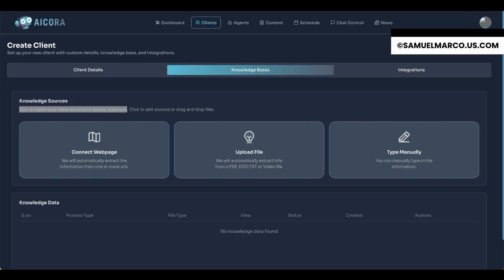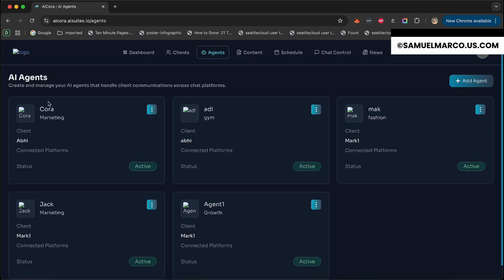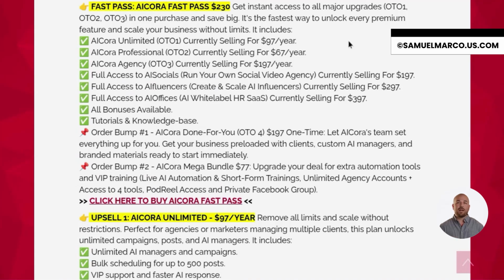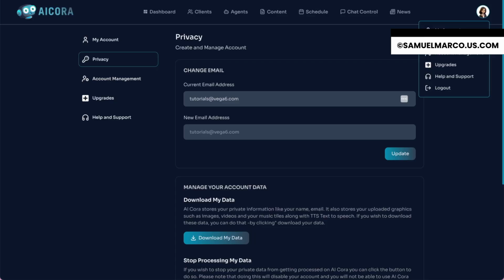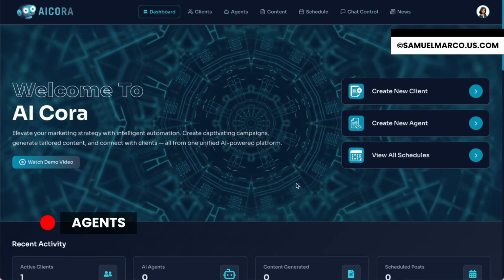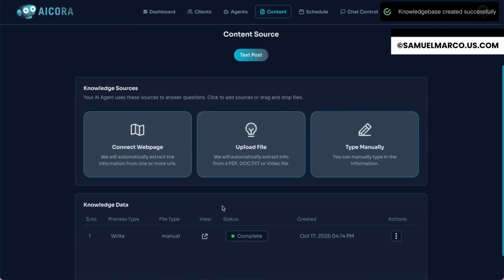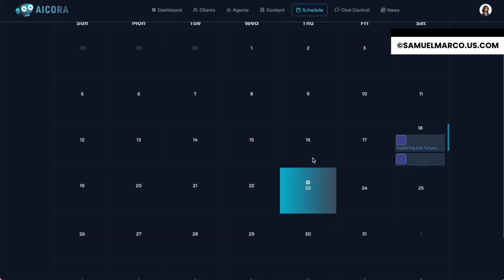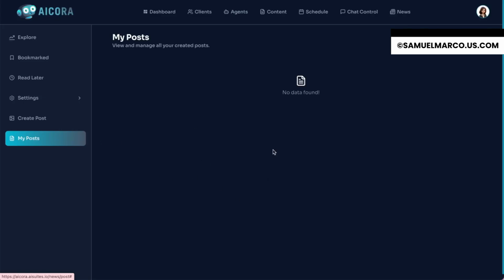Watch me Test AICora! ✅ AICora Review (Full Demo + Tutorials) 🚀 The Ultimate AI Cora Review [AICora]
AICora Review | Full AI Cora Review, Live Demo, and Complete Walkthrough

In this AICora review video, I cover everything you need to know about this powerful AI-powered social media automation tool. Watch as I show you my full hands-on demo, the official vendor demo, and all the tutorial videos included inside AICora — so you can see exactly how it works before you buy.

If you’ve been searching for an honest AI Cora review or wondering whether AICora really lives up to the hype, this is the most complete and transparent breakdown available.

💡 In this video, you’ll discover:
✅ What AICora is and how it works
✅ Full AICora demo showing real client setup and AI agent creation
✅ Vendor’s live AICora demo
✅ AICora tutorials and automation examples
✅ How AICora helps agencies, marketers, and small businesses save hours every week

AICora is the world’s first AI social media manager that lives inside Telegram, WhatsApp, or Discord — simply chat with your AI agent to create posts, captions, images, and videos automatically.

This AICora Review is perfect for freelancers, content creators, and agencies looking to streamline social media management using the power of AI.

🧠 What You’ll See in This AICora Review:
00:00 - Introduction to AICora
01:27 AICora Demo
08:44 AICora Walkthrough
22:32 AICora OTO
24:17 AICora Bonuses
29:48 AICora Tutorial Videos